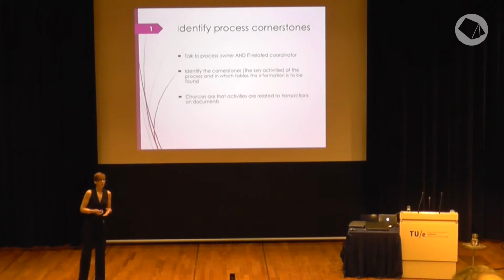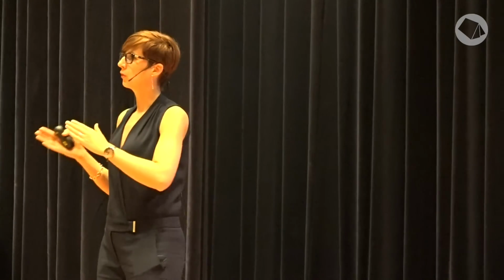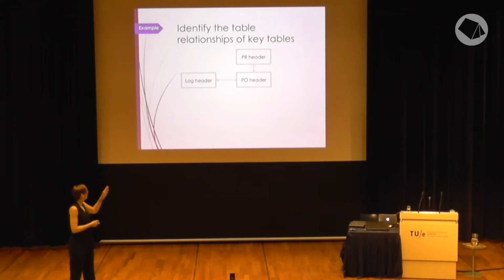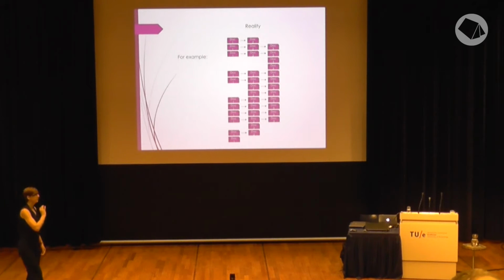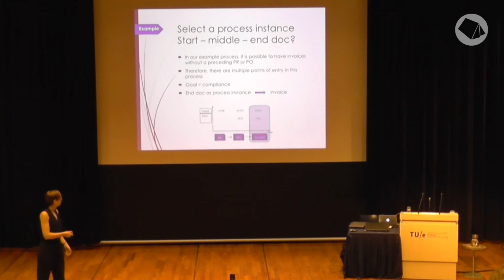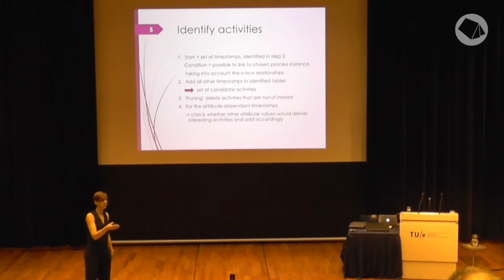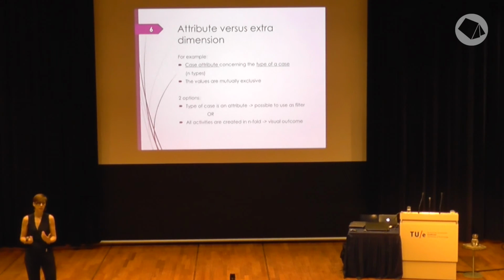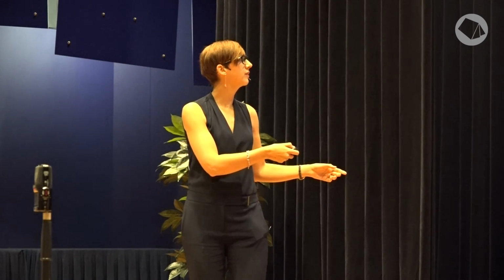Mieke Jans — Process Mining Camp 2015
Extracting process mining data from ERP systems like SAP and Oracle is a challenging task. The problem is not only to find the right data in the thousands of business tables, but there is a whole range of other questions that have a direct impact on the suitability of the data that you get.

Mieke created her first event log from a relational database already 8 years ago as part of her PhD research and elaborated her experience later in industry. By now, she has created dozens of event logs from different relational databases (from standard ERP systems to custom-made legacy systems). In this talk, she walks you through a step-by-step approach for extracting a good event log from any relational database, which has never been published before. Based on illustrations of each step you will learn about the implications of your decisions and get a unique head start the next time you need to extract process mining data from a database.